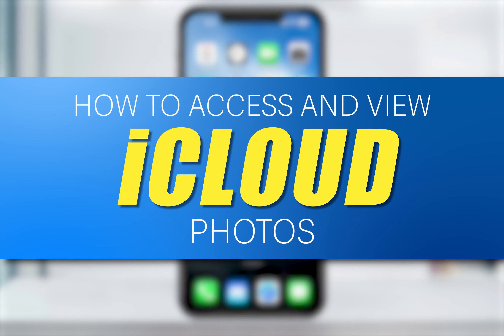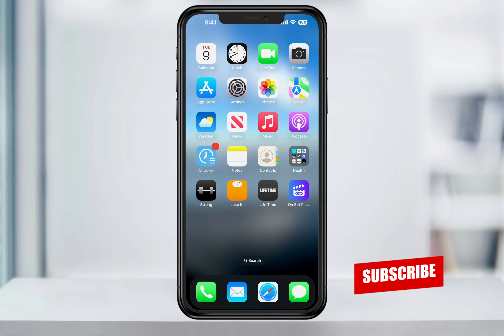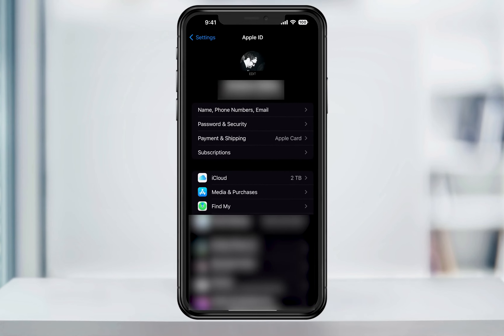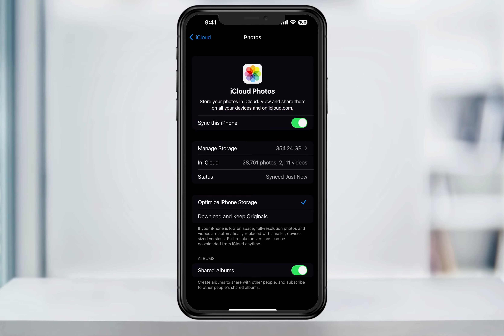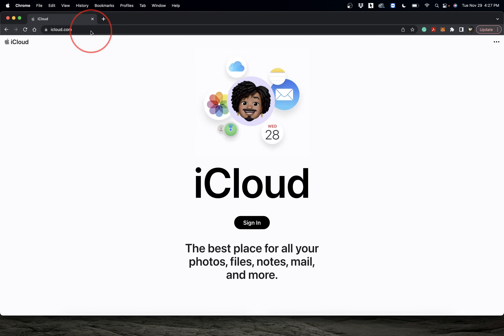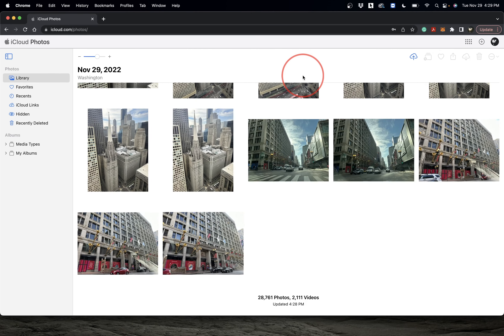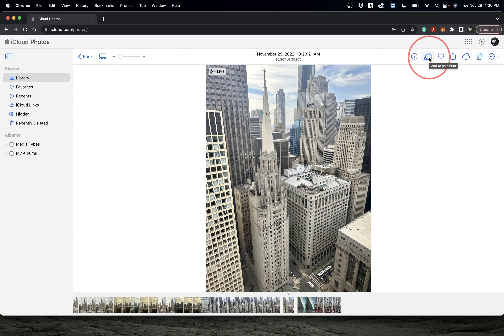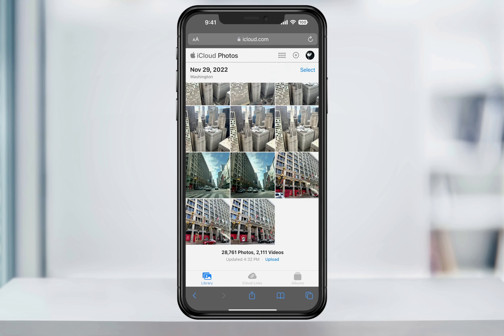How To Access and View iCloud Photos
If you have an iPhone and use the iCloud feature, then chances are that you store your photos taken on your phone in the cloud. This is helpful when you want to view your photos, but not on your phone, or maybe you’re moving to a different device.

We’ll take a look at first making sure that you have iCloud photos enabled, and then how to get to and view them using a computer. And if you don’t have access to a computer, Apple has made some updates to the mobile iCloud site, making it a lot easier now to navigate and view.

To get started though, we need to make sure iCloud photo storage is turned on. Open the Settings app.

At the top here, tap your name with Apple ID and iCloud.

In the second section, you’ll see iCloud, and how much space you have on your account. Tap that.

Inside of this menu, tap photos. First off, I have a ton of photos and videos. I know. I take a lot for the work I do. Here though you’ll want to turn Sync this iPhone on and wait for it to sync all your photos and videos. Depending on how much space you use, this could take a while. We’re not really looking at any of the other options inside of here though.

Once you do this and everything syncs, let’s look at where to find the photos in the cloud. We’ll look first on a computer. Start by going to iCloud.com and signing into your Apple ID account. If you have two factor authentication turned on, you may have to enter a code sent to another device like your iPhone.

Once you’re signed in, you’ll see Photos. Just choose that, and all your photos that are syncing to iCloud will be found in here. Apple has revamped the iCloud page, so it may look different from before if you’ve ever used it.

You can then view your photos by choosing it here, and then going through them. If you want to save a photo to your computer, you can hit the download button here to save it locally. And you have all the same options that you would have on your iPhone in here too, like favoriting, deleting, or adding to albums.

If you don’t have access to a computer, but still want to view your iCloud stored photos, you can get to this website now just as easily on a mobile device. Back on your phone, just again head to iCloud.com, log in, and once you’re in choose photos. You can them view them all in here the same way as you would in the photos app, or in the web browser.

And that’s how you turn on, access, and view your iCloud stored photos and videos.